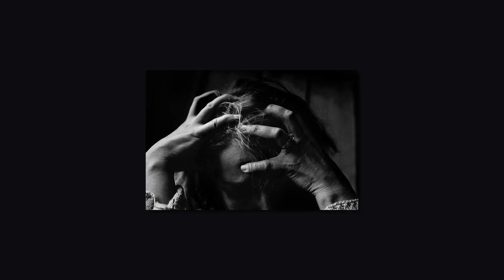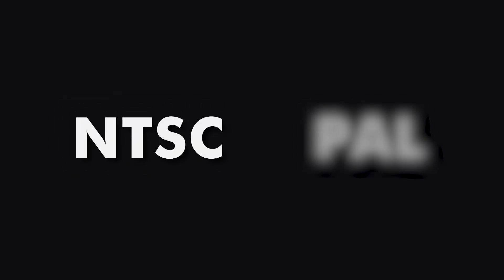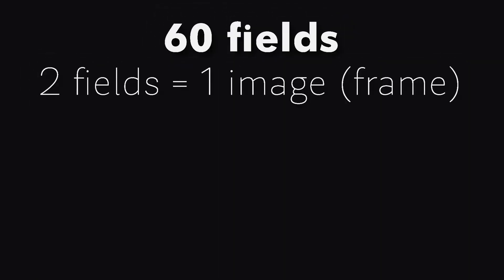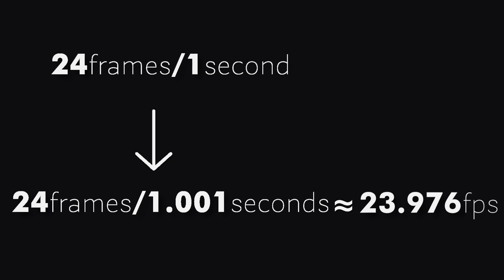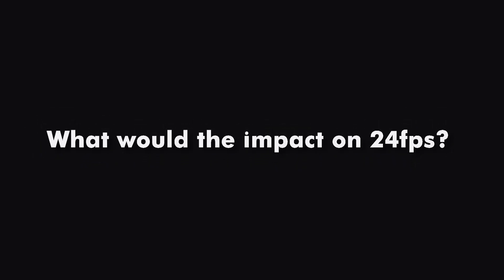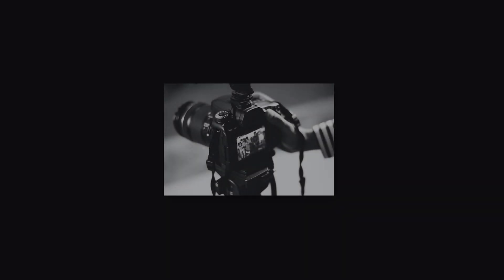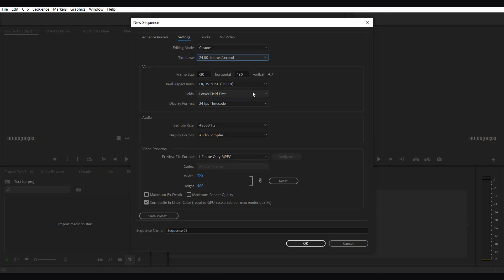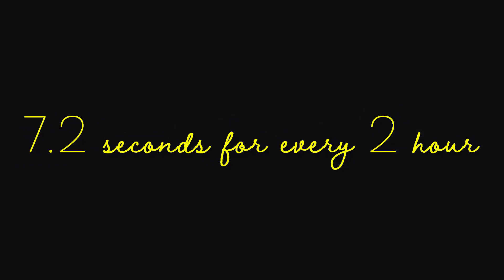24fps vs 23.976fps | FRAME RATE dilemma for filmmakers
24fps vs 23.976fps | FRAME RATE dilemma for filmmakers
Here I discuss the frame rates of a cinema and how 24fps, which became a norm for this medium and why is it necessary?
What are the efforts that have been put on it by engineering minds to maintain the effect of 24fps for a long time, for the audience? Sometimes 24fps is used in the form of 23.976fps and how the confusion puts artists into a dilemma and how to come out of it and choose the appropriate frame rate for their project.